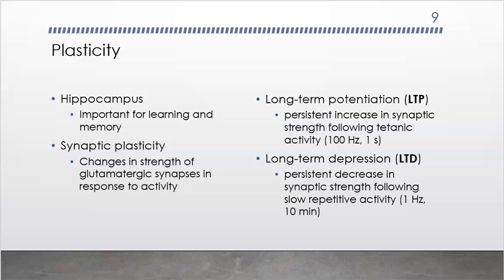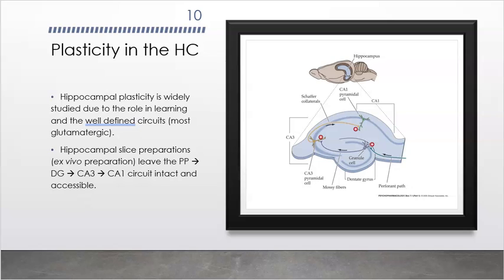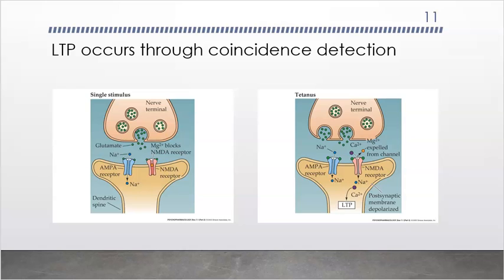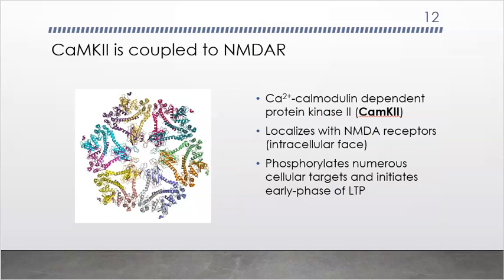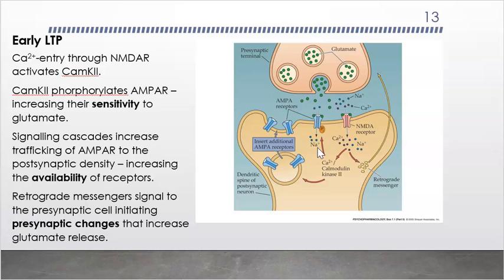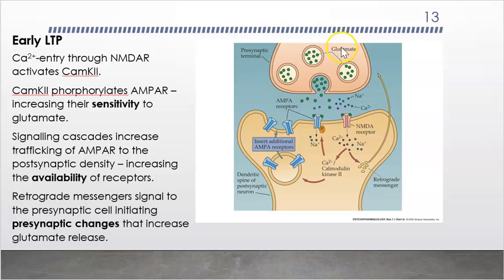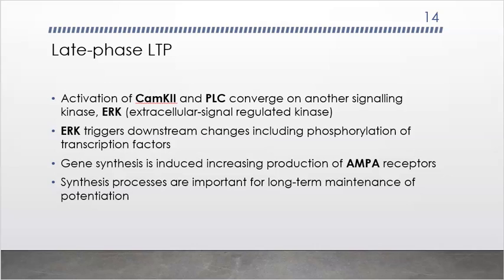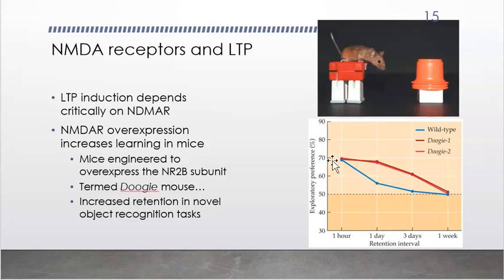Placticity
Psych 478